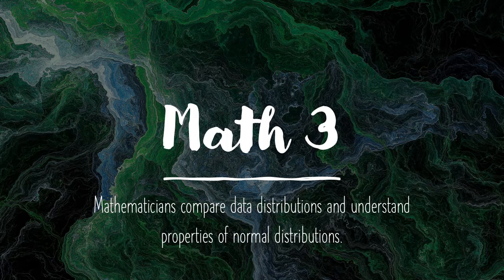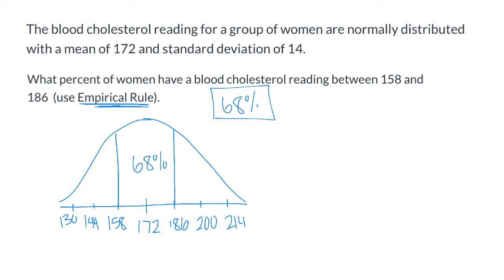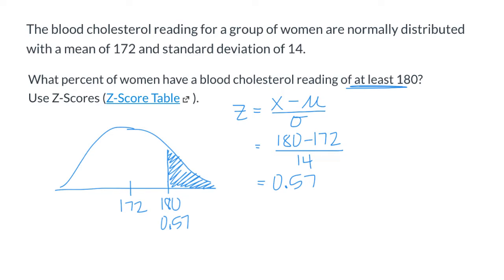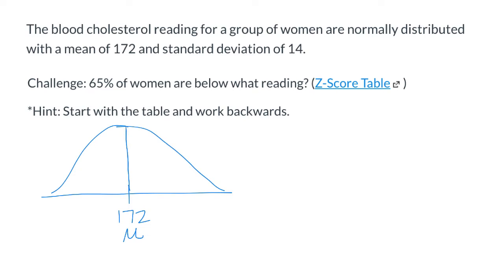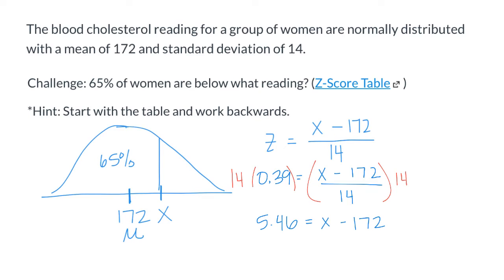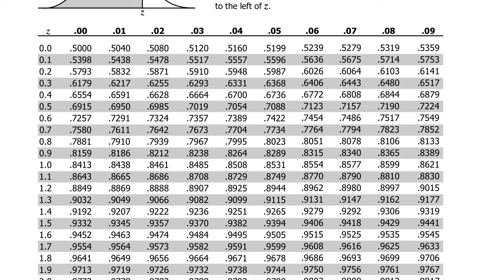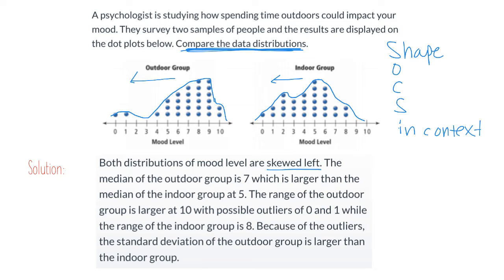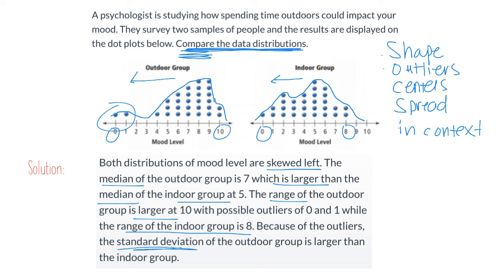Normal distributions and Comparing Distributions